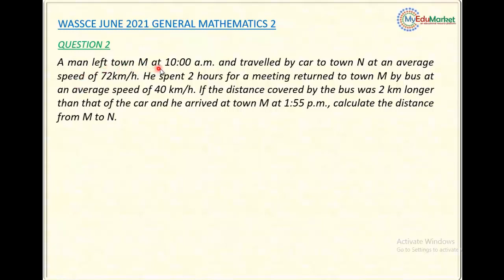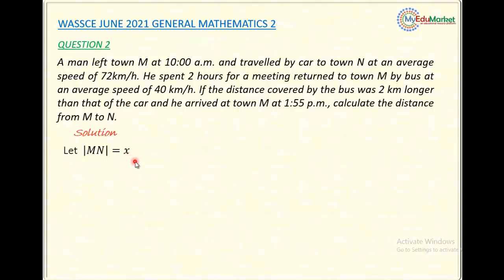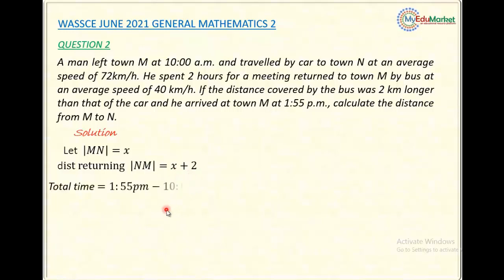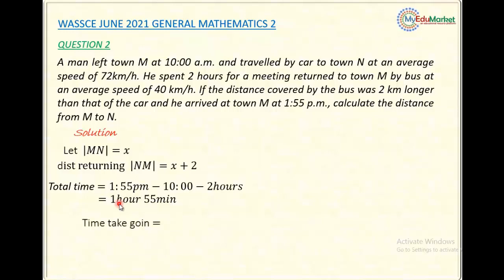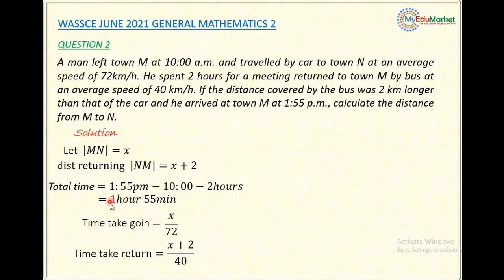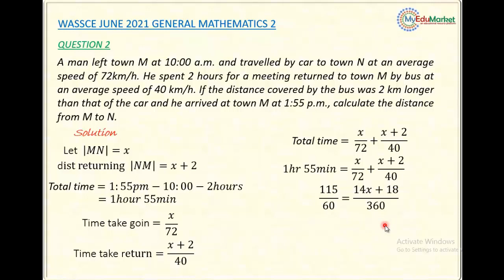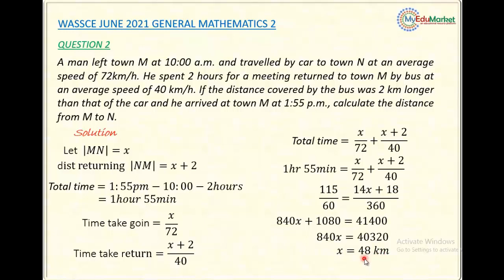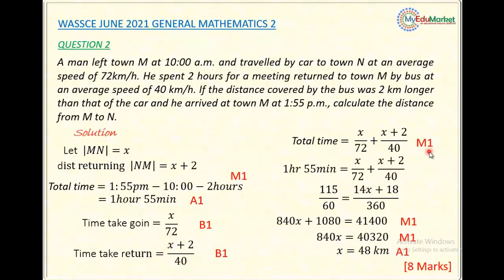WAEC 2021 GENERAL MATHEMATICS 2 | WASSCE | SSCE | RATE | MYEDUMARKET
In this video we provide detailed step by step solution of question 2 of WAEC  2021 General Mathematics Paper II plus the marking scheme